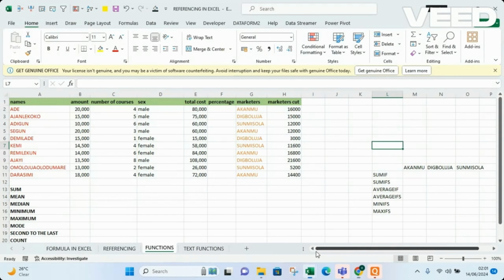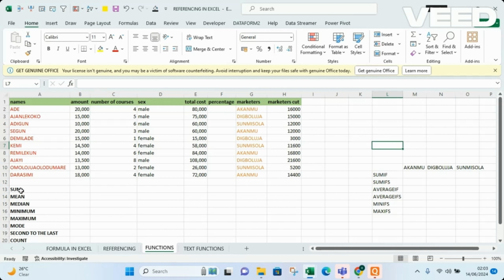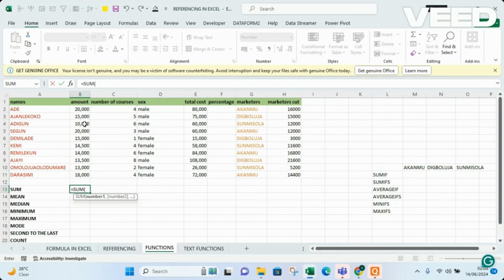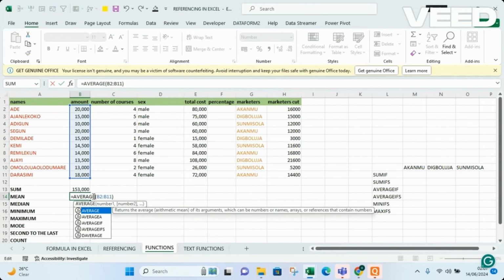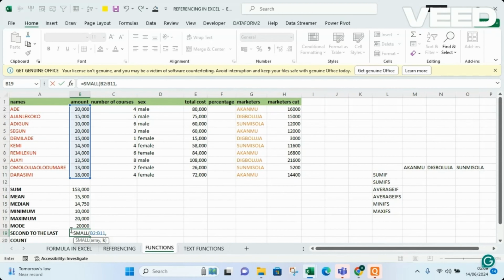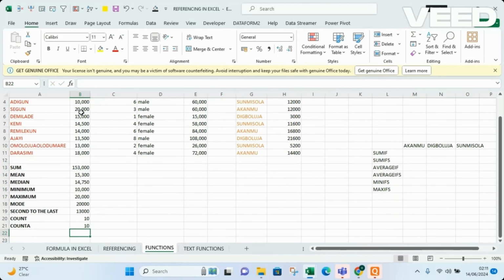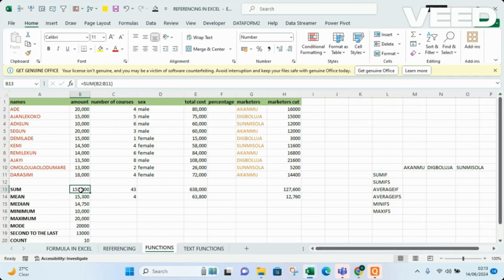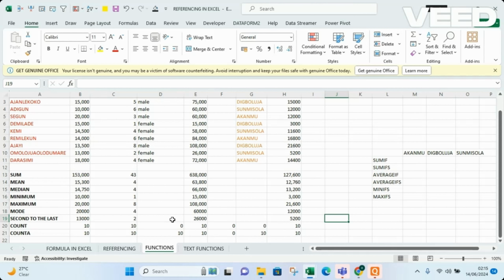SUM, COUNT, COUNTA, MIN AND MAX FUNCTIONS IN EXCEL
This session covers how we can use few of the aggregate functions in Microsoft excel.